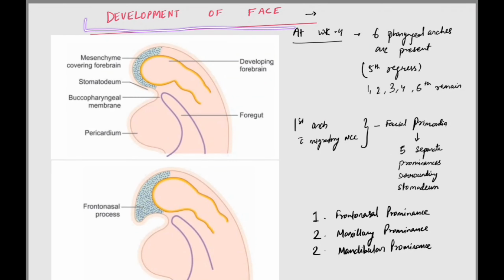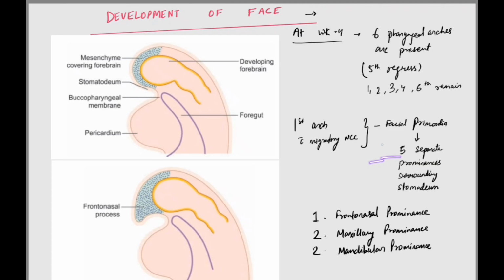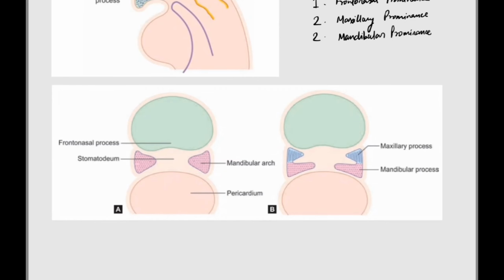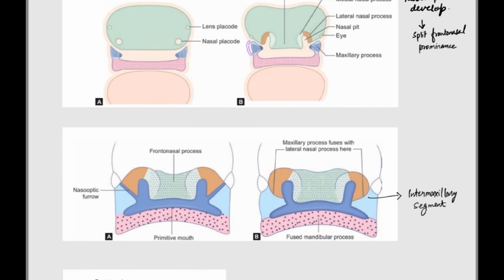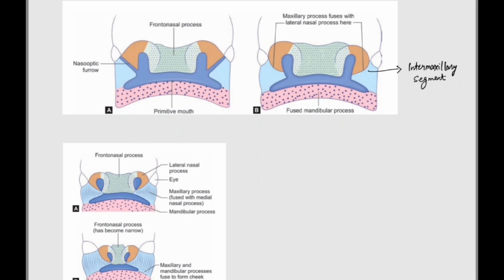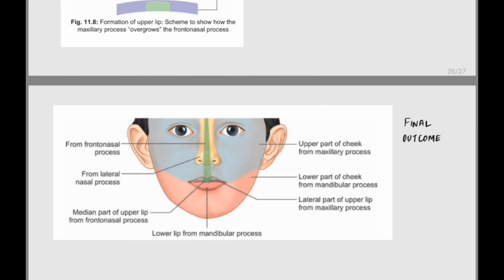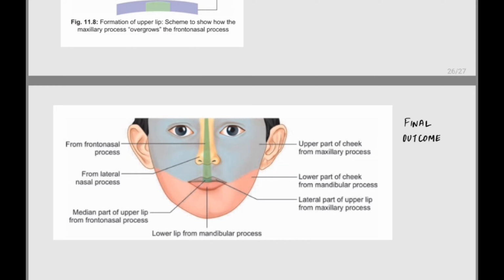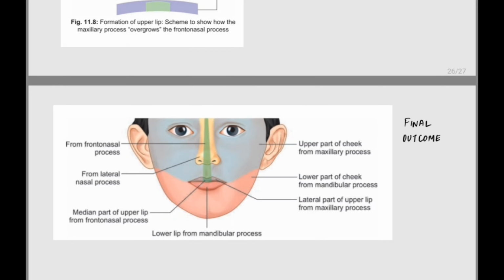Development of Face | Facial Prominences Explained | Cleft Lip & Palate | Clinical Correlation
Confused about the development of the face in embryology? This video explains the topic in a simple, step-by-step manner using easy diagrams and clinical correlations.
📚 In this video you'll learn:
Development of the face from the 5 facial prominences
Frontonasal, maxillary & mandibular processes
Formation of the nose, upper lip, lower lip and cheeks
Fusion of facial prominences
Development of the primary palate
Embryological basis of cleft lip and cleft palate
High-yield anatomy and embryology concepts for MBBS, MS Surgery, MCh, NEET PG, NEET SS and INI SS exams
Whether you're preparing for exams or building a strong foundation in embryology, this tutorial will make facial development easy to remember.